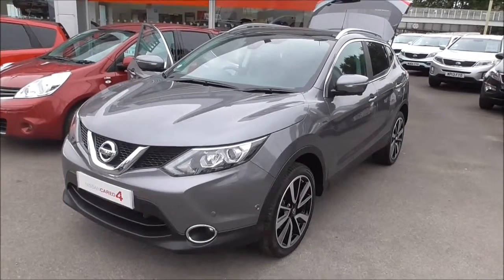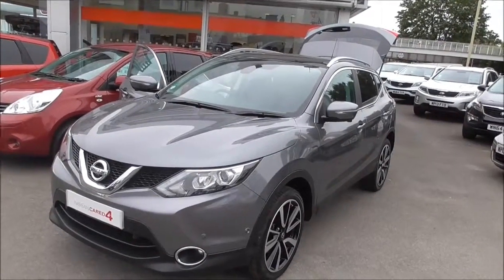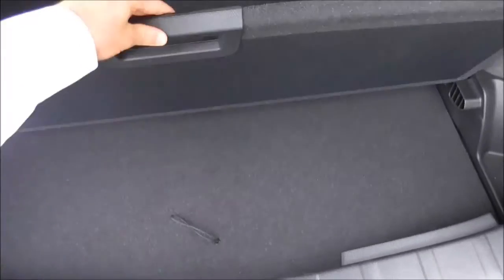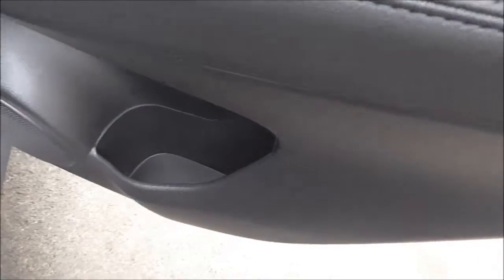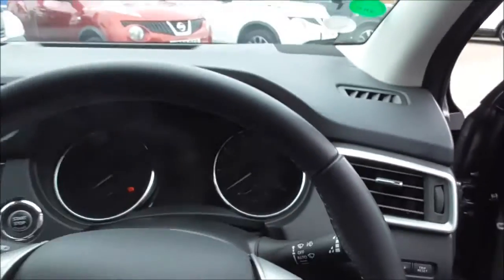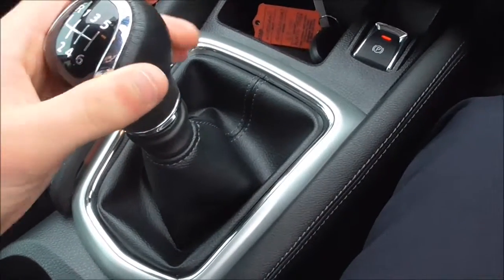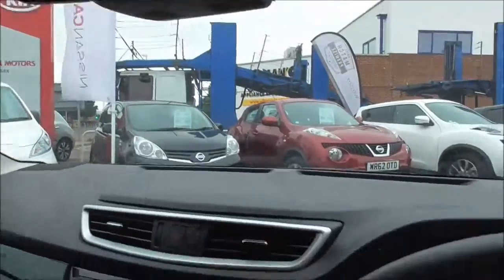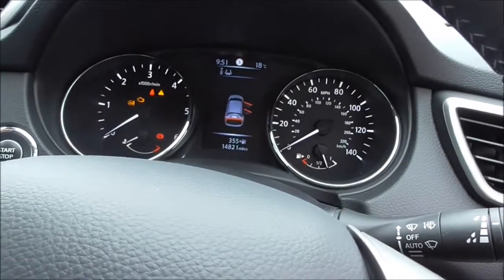Wessex Garages | Used Nissan Qashqai Tekna, on Mercia Road in Gloucester | WN14TUW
Here we have a used 2014 Nissan Qashqai Tekna. This vehicle is presented in this lovely Gun Metallic, it has a 1.5 dci engine with a six speed manual gearbox. This vehicle is available to view at our branch on Mercia Road in Gloucester.